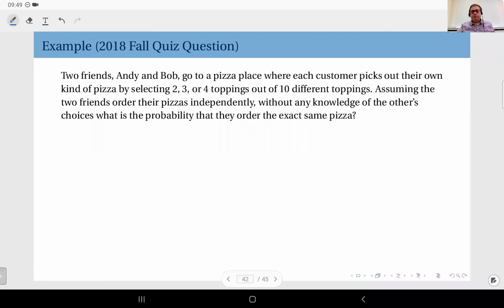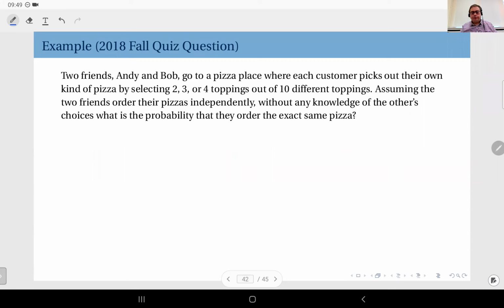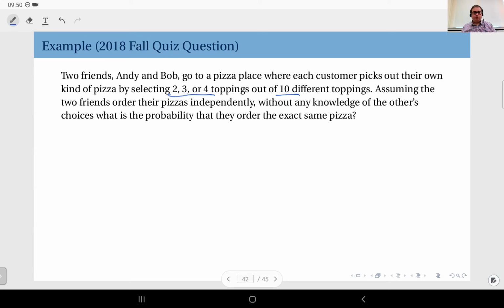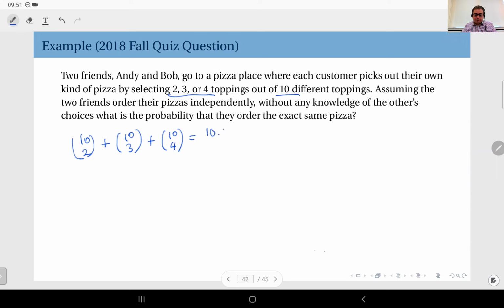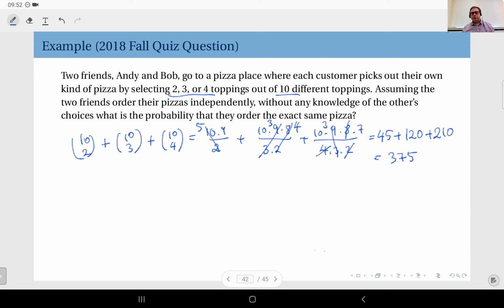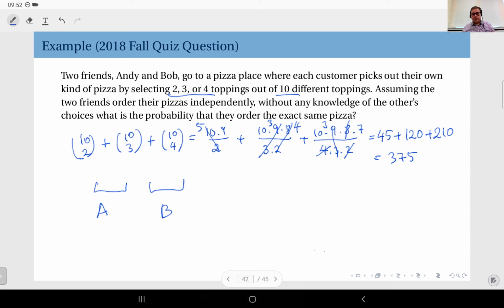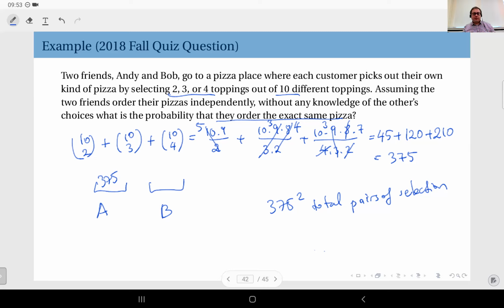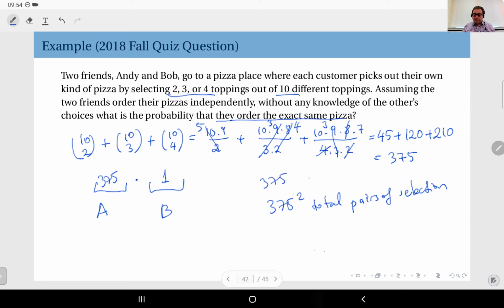01.11 Counting: An Example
The solution of a previous quiz question on counting
BBL501E/KOM505E Probability & Stochastic Processes course at İstanbul Technical University